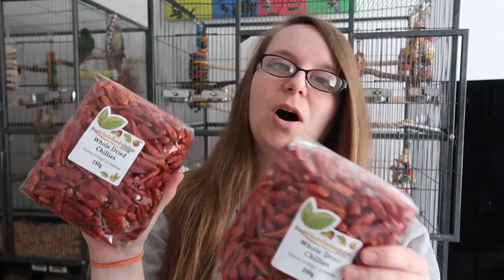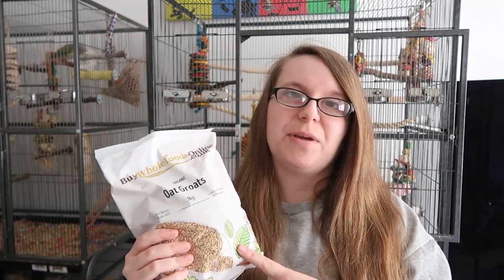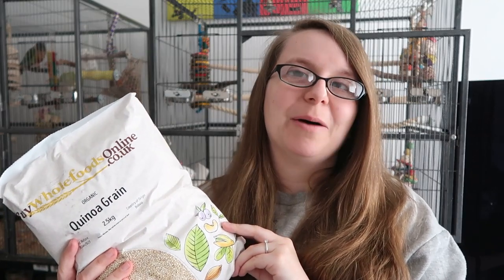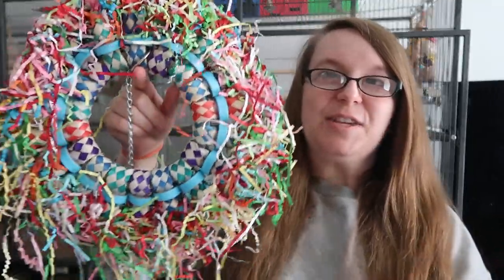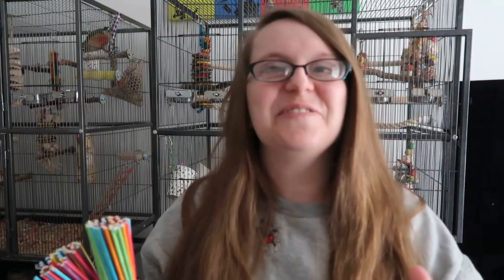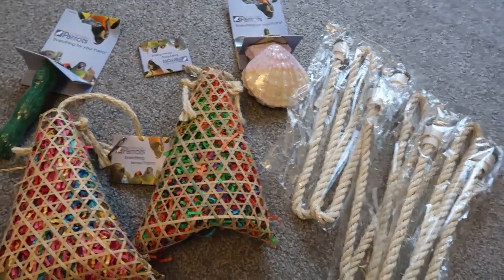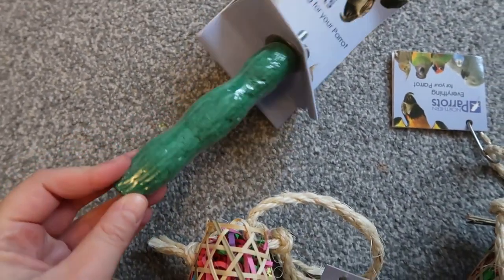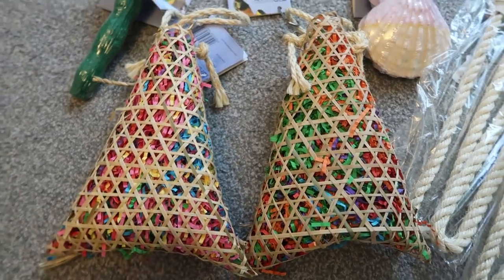Cockatiel & Conure Toy and Treat Haul (Part 2) | BirdNerdSophie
I hope you enjoyed the second part of my bird toy and treat haul!